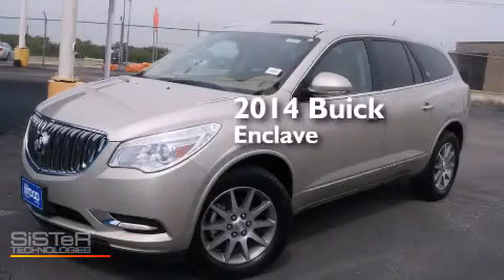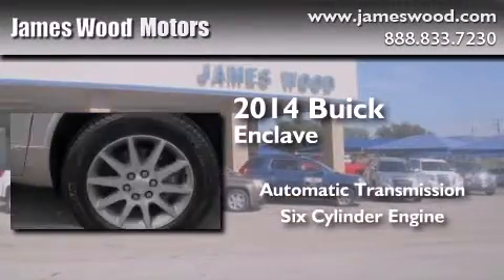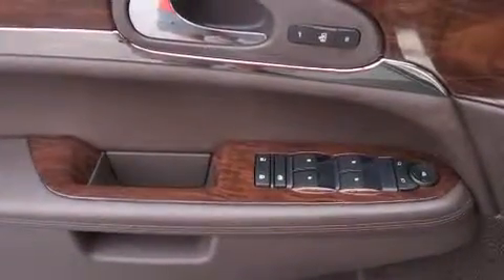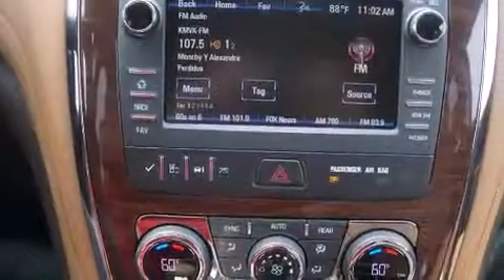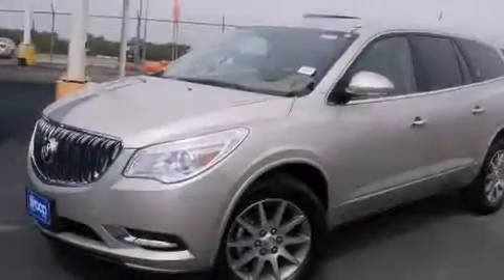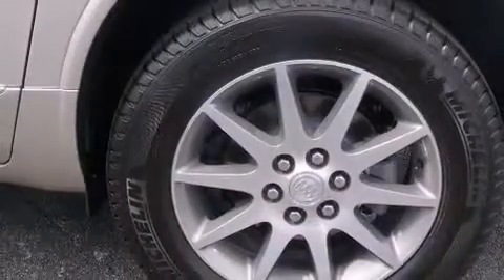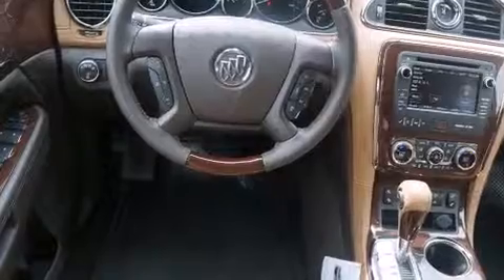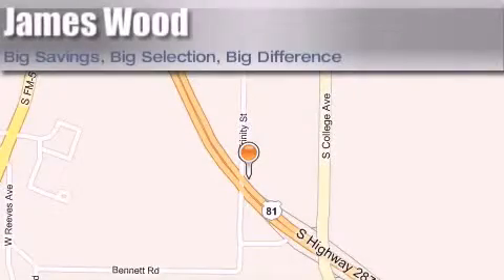2014 Buick Enclave Decatur TX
We've been honored to serve the Decatur TX area , we promise that your experience at our dealership will exceed your expectations ! Year : 2014 Make : Buick Model : Enclave Engine : 3.6L 6 Cyl. Fuel Injected Trans . : 6-Speed Automatic Exterior : Champagne Silver Metallic Miles : 10 James Wood Motors US Hwy 287 South Decatur , TX 76234 Welcome to James Wood - your source for quality new and used cars from Buick , Cadillac , Chevrolet , GMC , Hyundai , and Pontiac . With two north Texas locations to serve you - Decatur and Denton - our new new used car sales force is ready to assist with your next new or used car purchase . We have a large inventory of new and used cars ready for delivery today . Proudly serving the Dallas and Fort Worth Metroplex ! The James Wood Auto Group's business philosophy is to provide our customers with quality Chevrolet , Pontiac , Hyundai , Buick , GMC , and Cadillac cars , trucks and SUVs , but also provide great value and service . We are celebrating 30 years in the automotive business in the Dallas - Ft . Worth , Texas area , and it is our policy to treat every visitor that enters our Chevy , Pontiac , Buick , GMC , Hyundai , and Cadillac dealership doors as an honored guest without exception . The bottom line is we work hard every day to provide a friendly and professional sales experience for the car or truck buyer , quotes Mr . Wood . Every customer deserves that and we guarantee that you'll find it at the James Wood dealerships . 2014 Buick Enclave Decatur TX